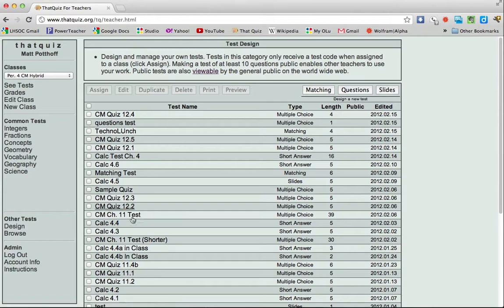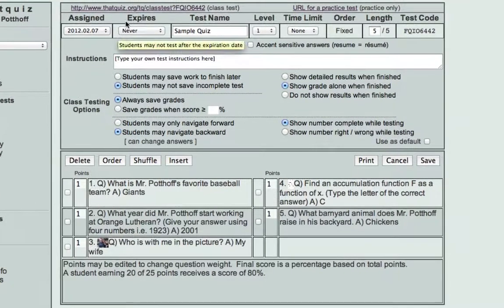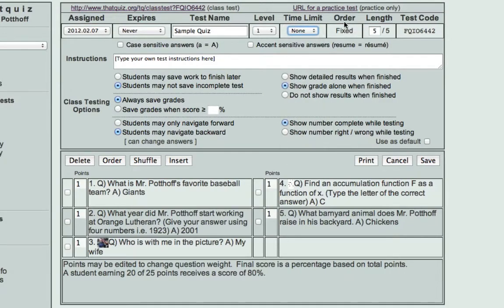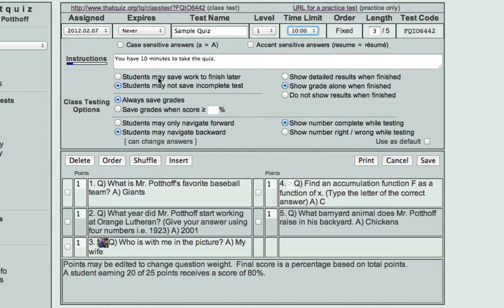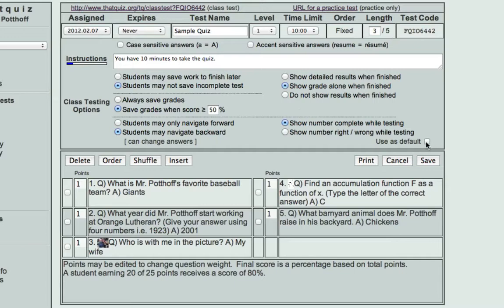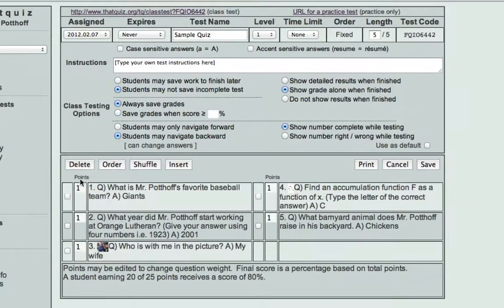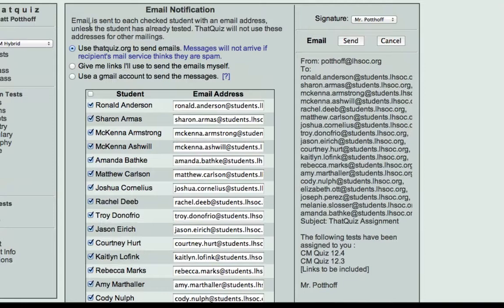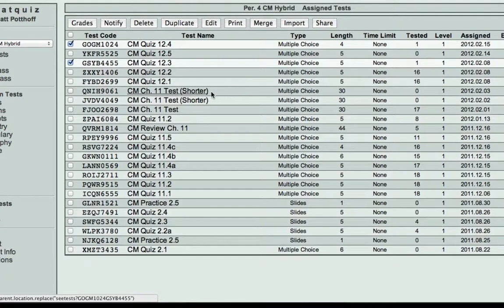Techno Lunch Thatquiz org Assigning Quizzes